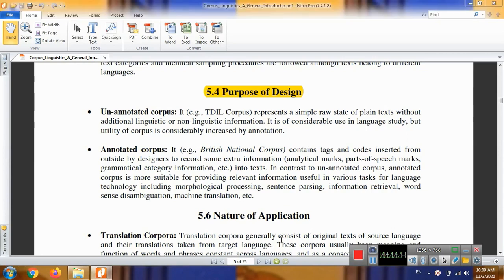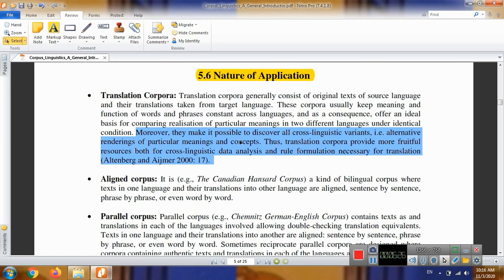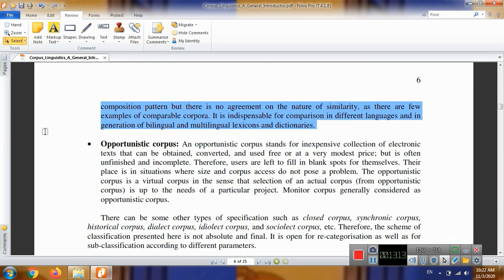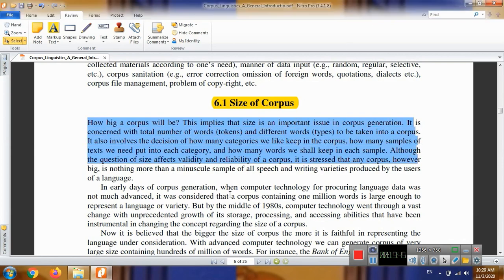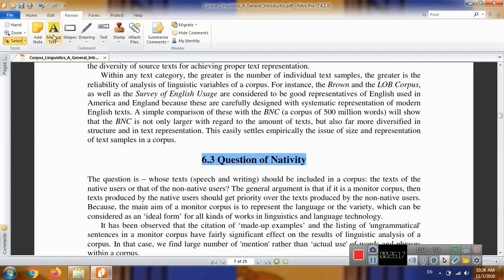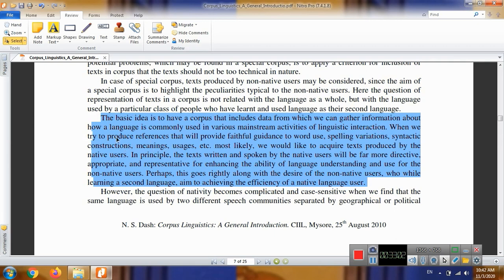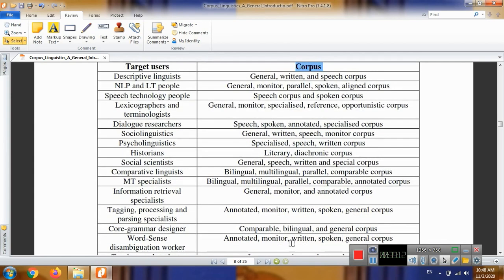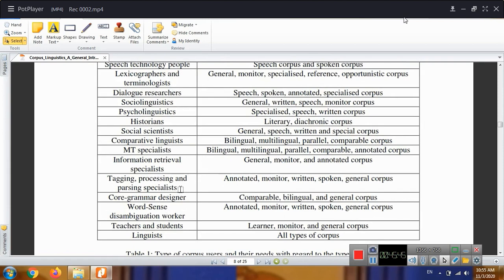Computational Linguistics S2